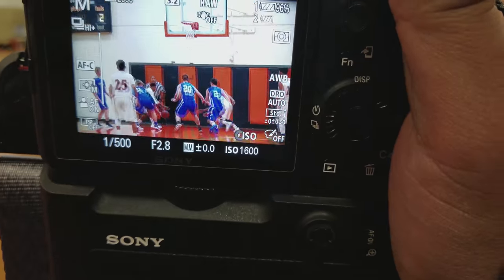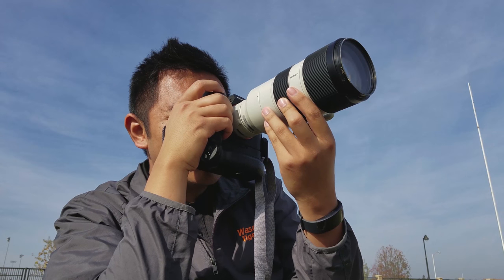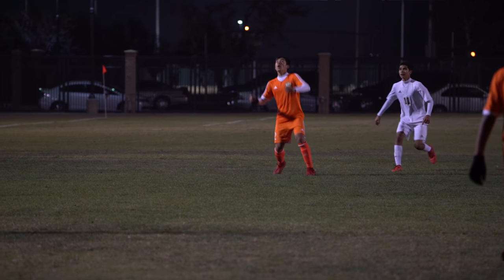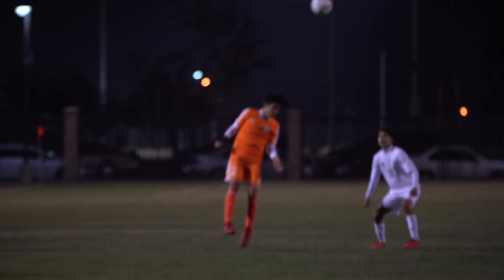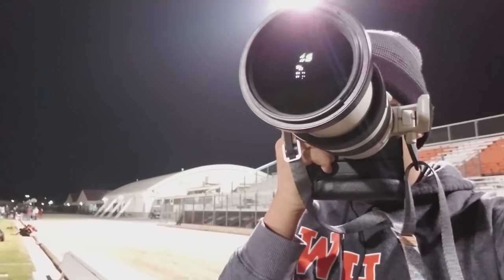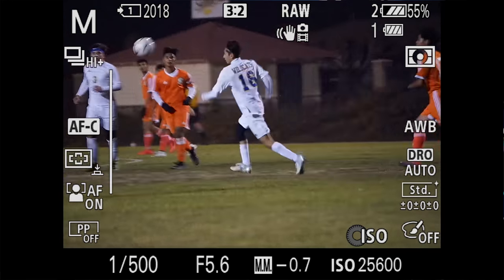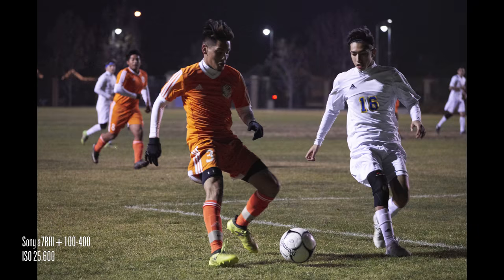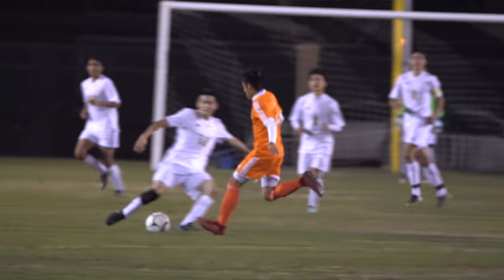Sony a7RIII Low-Light Autofocus | Is it Better than the Sony a9?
Is the Sony alpha a7RIII Autofocus in Low-Light better than the Sony a9? In this video, I try to answer it in this episode.

Sony a9
Lens I Used for Soccer
Lens I used for Concert
Extender I used

that1cameraguy test out the sony a7riii autofocus in a variety of environments. When compared to the sony a9, the a7riii competes, but can be better. The a9  is still better in low-light scenarios as well as with the use of the 2X teleconverter.